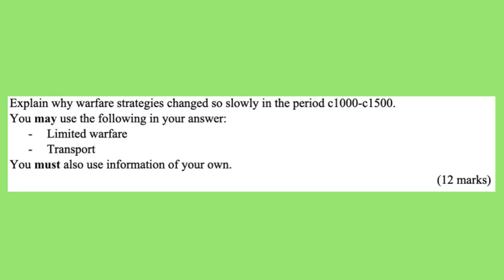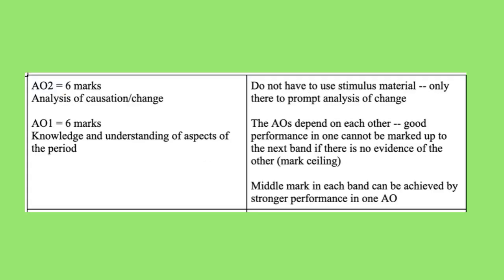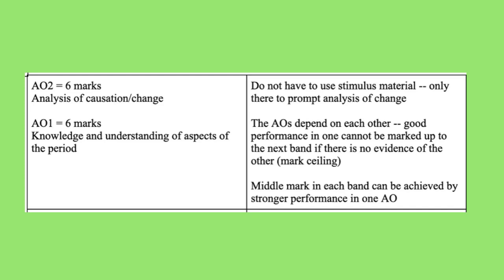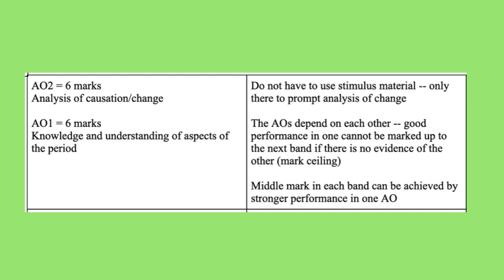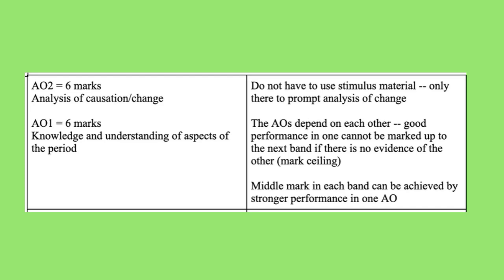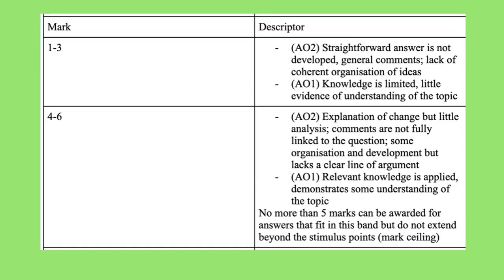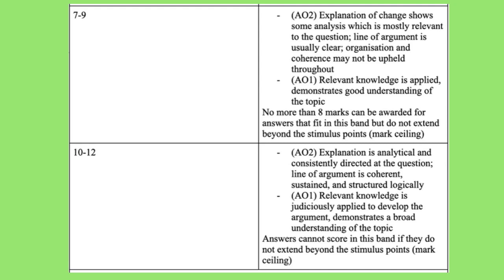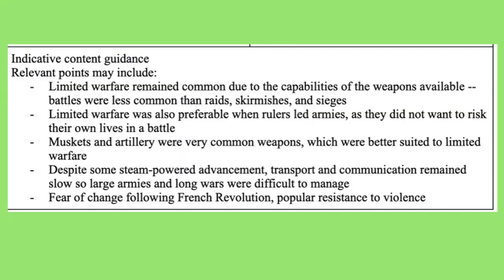P1 B Warfare c1700-c1900 Q2